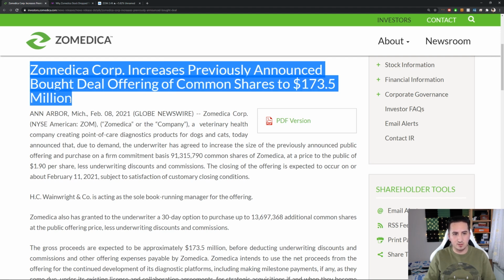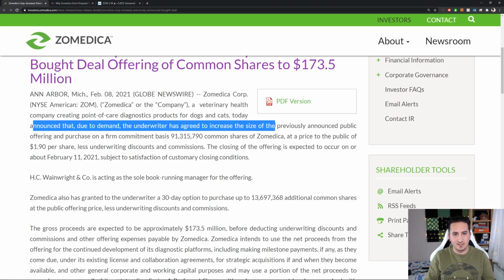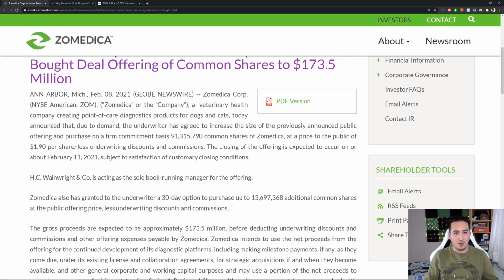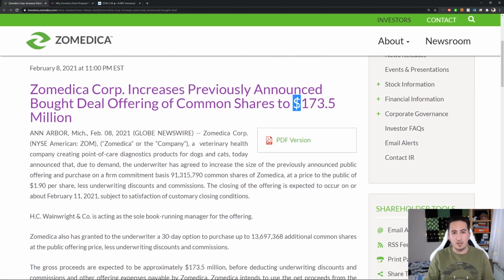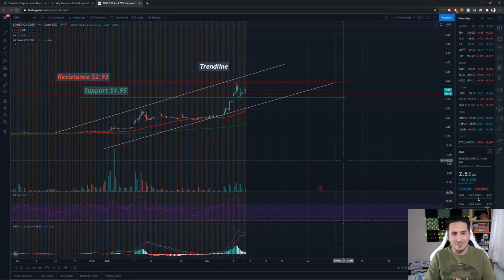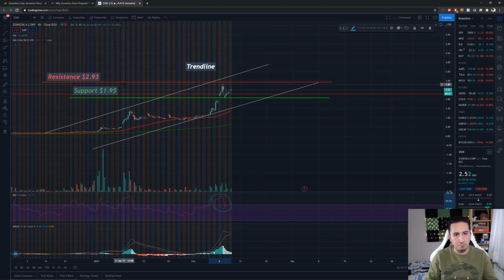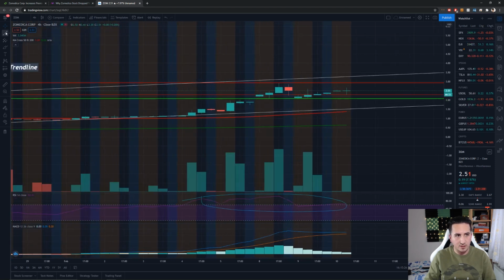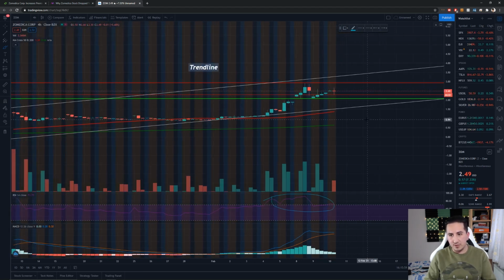ZOM STOCK - ZOMEDICA CAPITAL RAISE BIG CATALYST?? MASSIVE STOCK PREDICTION $15 in 2021 (PENNYSTOCK!)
Zomedica Corp. a veterinary health company creating point-of-care diagnostics products for dogs and cats.

Today announced that, due to demand, the underwriter has agreed to Increase the size of the previously announced public offering and purchase on a firm commitment basis 91,315,790 common shares of Zomedica, at a price to the public of $1.90 per share.